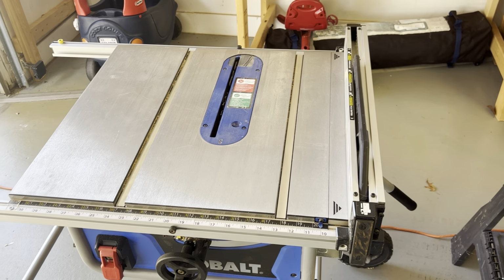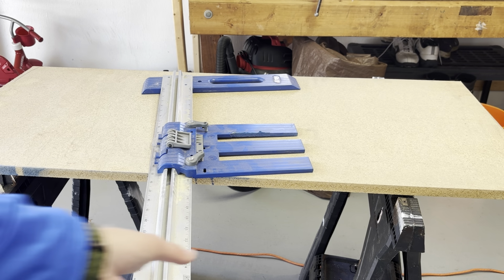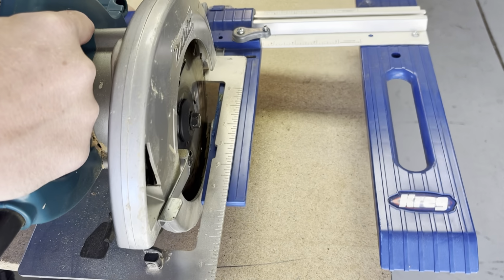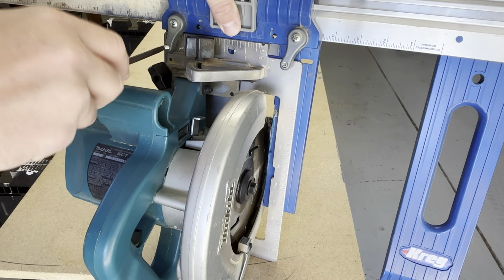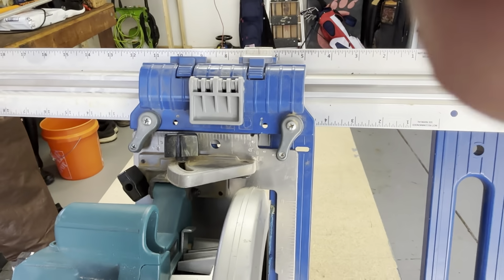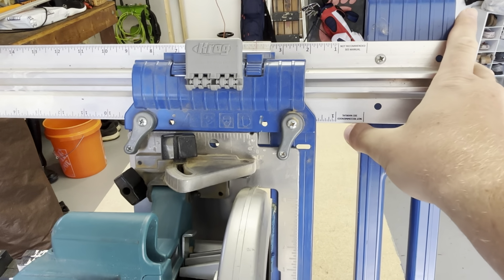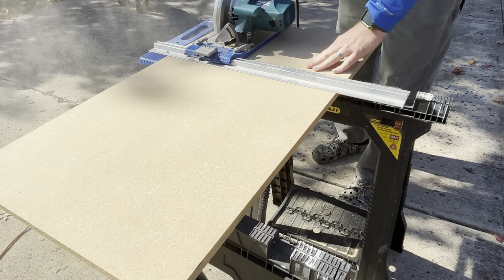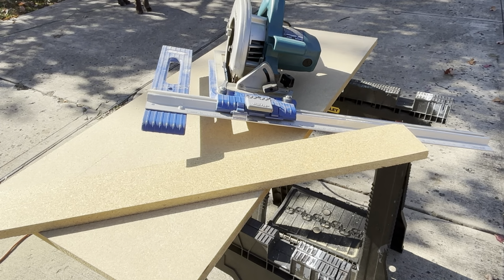Making Long Straight Cuts with the KREG Rip-Cut Guide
In this video I will show you how to make long, straight cuts without using a table saw. I review the KREG Rip-Cut Guide.

Tools and Materials Used in this video:
Table Saw
KREG Rip-Cut Guide
Circular saw
Screw Driver
Saw Horses